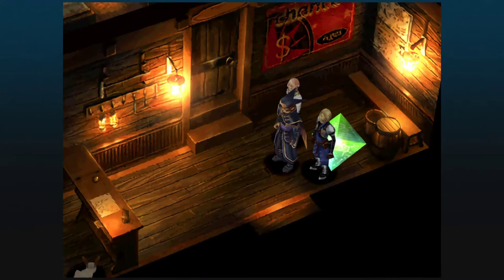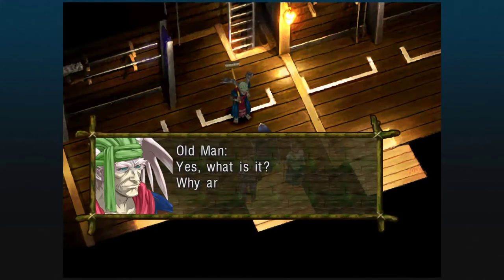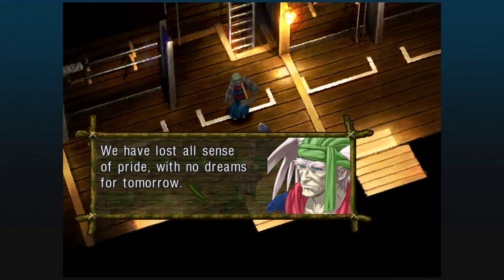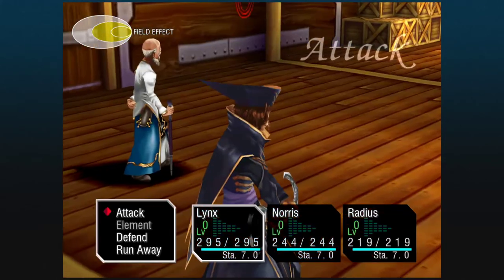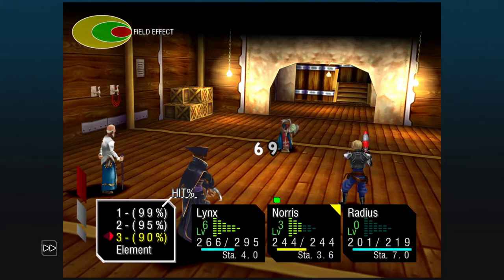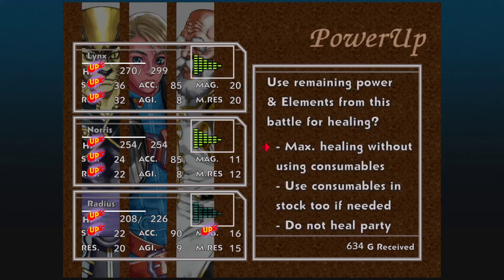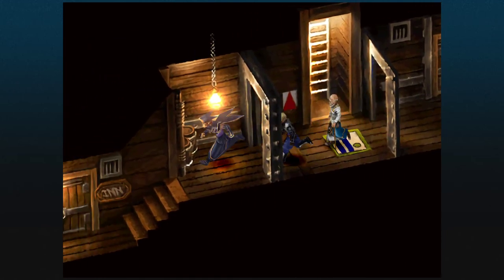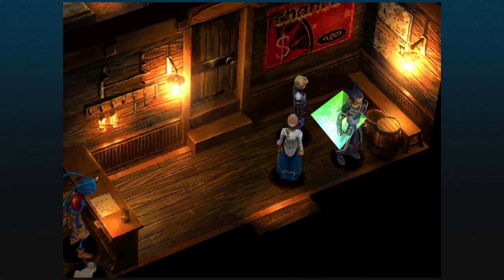Let's Play Chrono Cross - Part 42 - Grand Slam!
Welcome to Let's Play Chrono Cross: The Radical Dreamers Edition! In this episode, we confront the Sage of Marbule before we take a look at the Grand Slam!

Intro and Outro Design: EvilCronos13
Intro Music: Chrono Cross - Time of the Dreamwatch – Yasunori Mitsuda
Outro Music: Darangan – Donkey Kong Country 2 – From Within OCReMix
Channel Logo Design: Nathan 'Leko' from Gaming Wizards